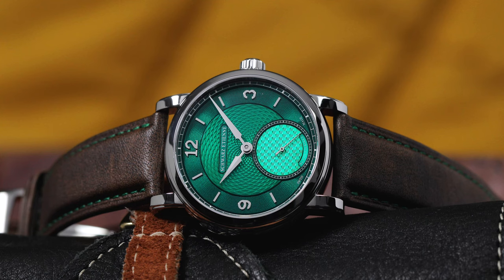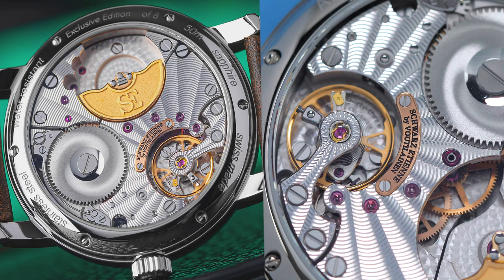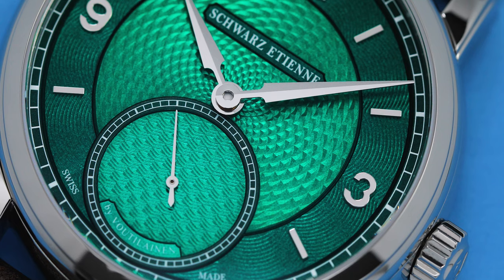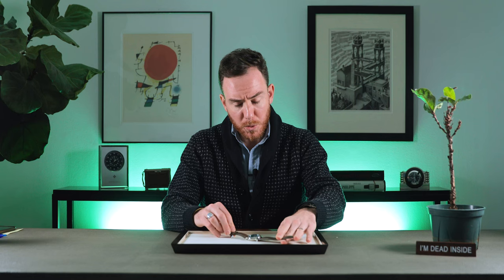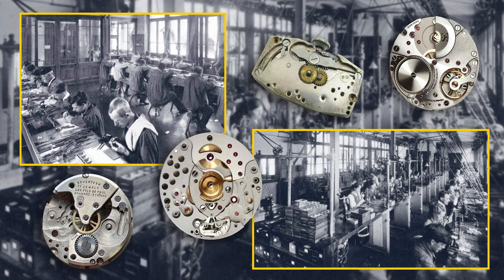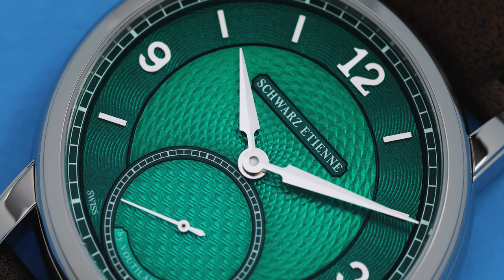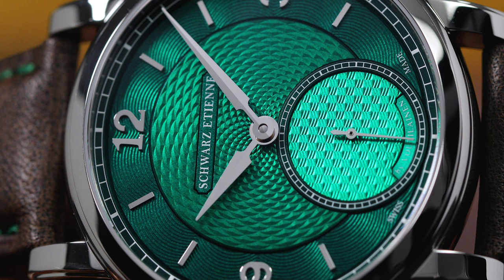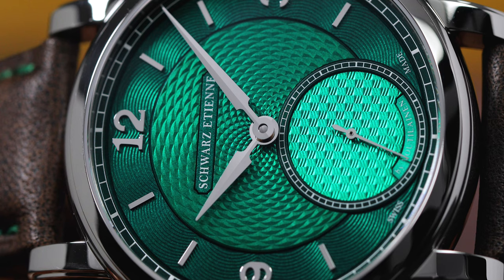Gone in 60 Seconds - The Schwarz Etienne Roma Synergy by Kari Voutilainen "Evergreen"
Schwarz Etienne is a lesser know Swiss independent brand that got its start in the early 1900's supplying high-quality movements to other Swiss manufacturers.  Under new ownership since 2007, the company has worked diligently to expand their catalog and reach and is producing some super interesting pieces.

Today we're looking at the Roma Synergy model which features a stunning dial crafted by master watchmaker Kari Voutilainen.  With three distinct styles of guilloche decoration, this limited "Evergreen" edition is just 1 of 8 examples produced!

Take a look and let us know what you think.